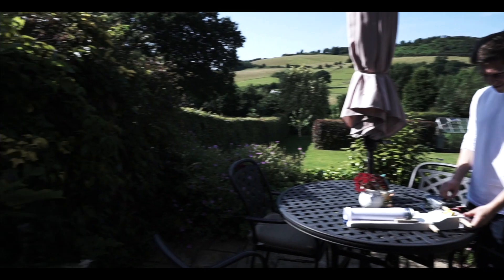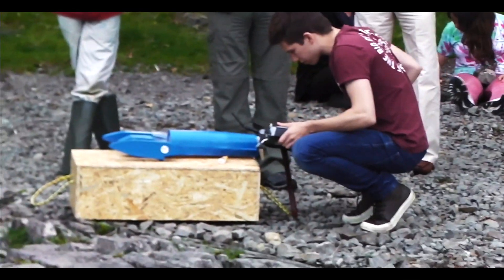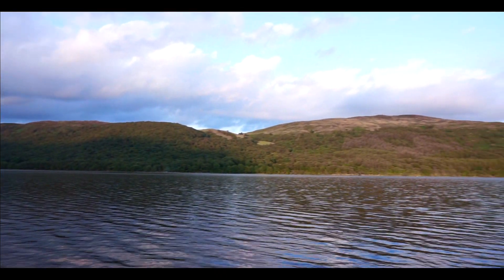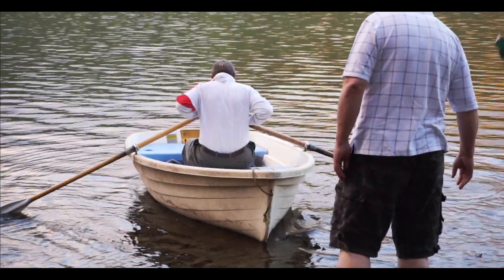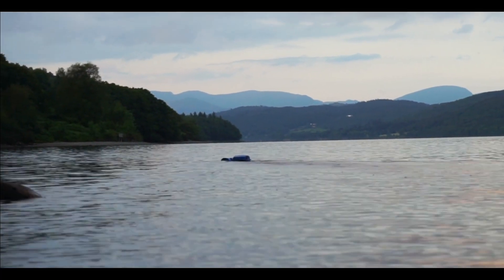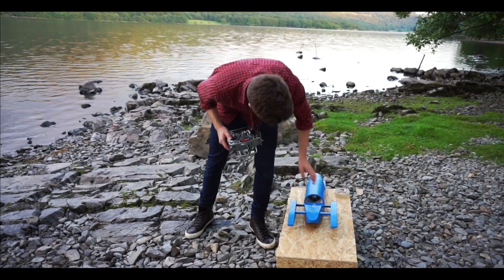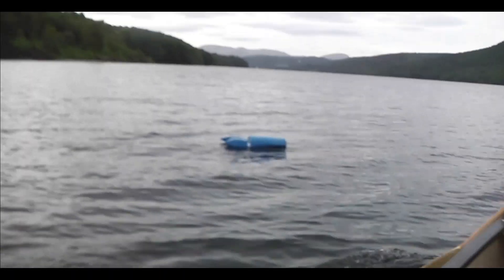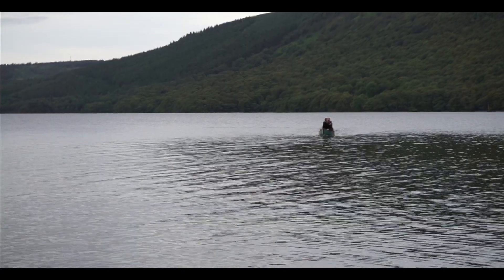RC Bluebird K7 - EDF Jet Boat Speed Testing on Coniston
The RC Bluebird K7 Hydroplane has been completed and successfully run on Coniston Waters. This was an absolutely awesome project to complete.

I'd like to thank everyone who helped to make this happen as it wasn't something that I did alone by any means - So cheers!

Make sure that you subscribe to Project Air if you'd like to see more, comment if you want to say something, and like this video too as it really helps to get it noticed by more people like you. :)